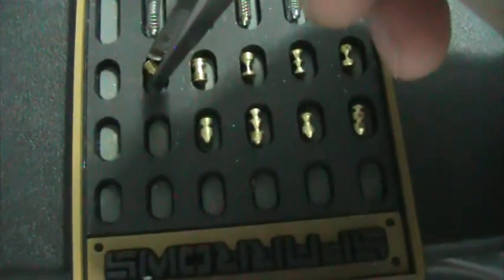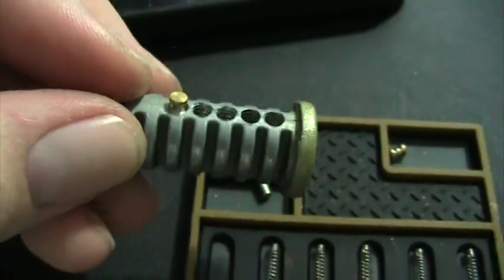(006) Home Made Security Pins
These are my home-made key pins and driver pins. I wanted to do a video for the channel as well as show some people on Reddit who gave me suggestions and a lot of great tips. If you like the content on  this channel please subscribe i'm doing a give away of a master lock M530 that we beefed up with a few security pins ( great for someone just learning security driver pins.) If you have any advice, questions, or suggestions please leave it down in the comments.!